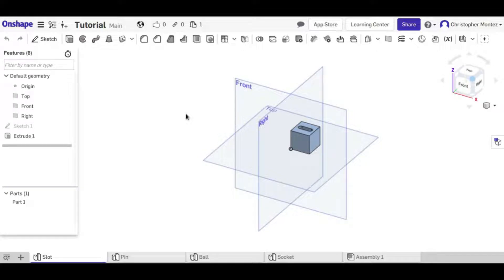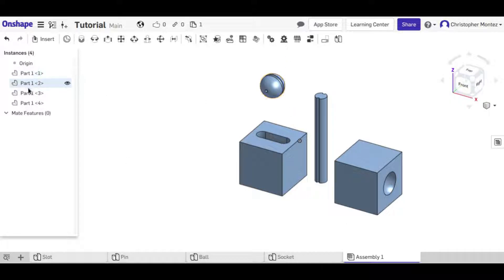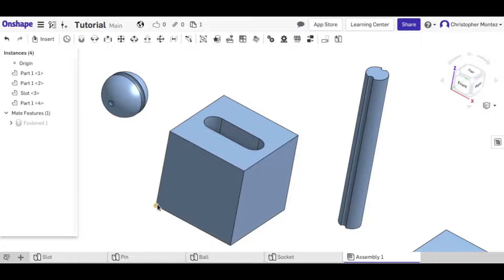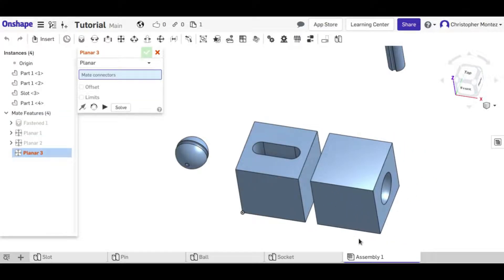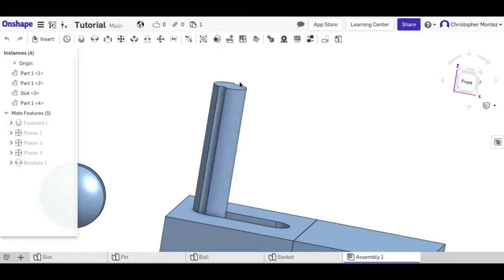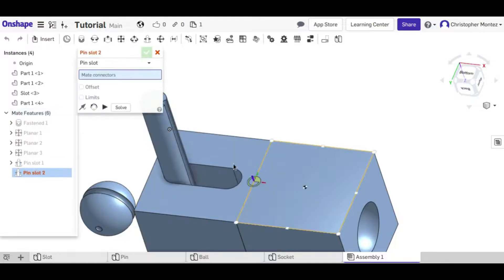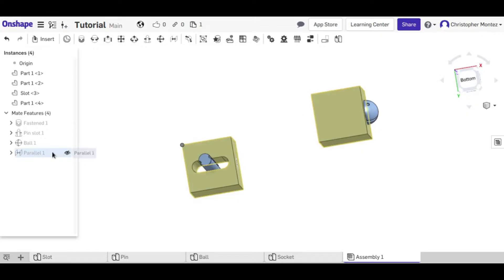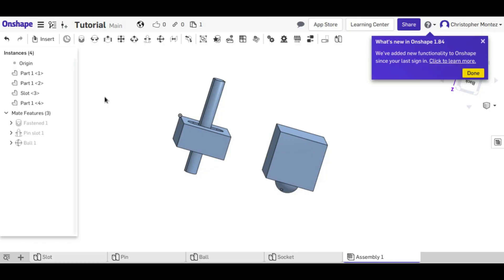Learn Onshape: #12 Assembly Mates - Tutorials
This is a video tutorial about how to use assemblies in Onshape. In assemblies, mates are used to constraints objects together to create larger, more complex designs. I will be covering the following mates:
  Fastened
  Revolute
  Slider
  Planar
  Cylindrical
  Pin Slot
  Ball
  Parallel